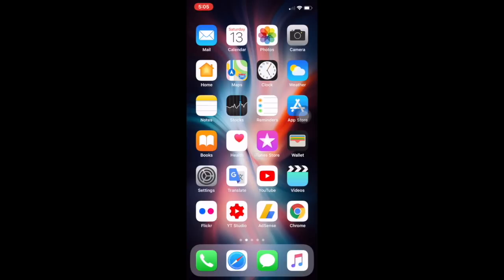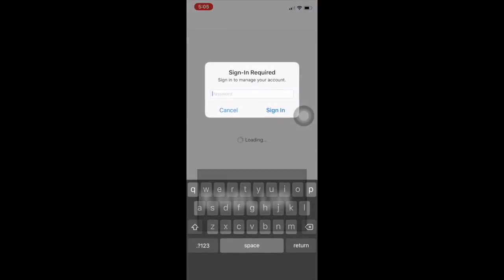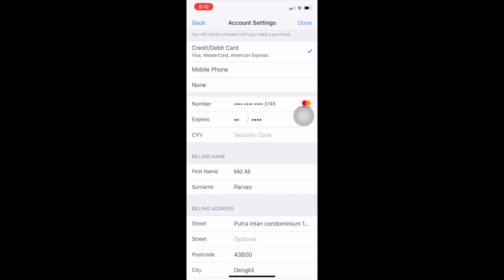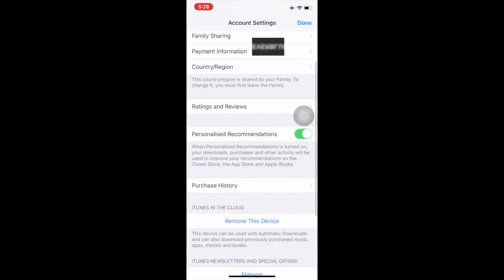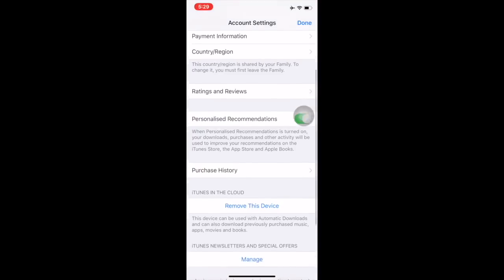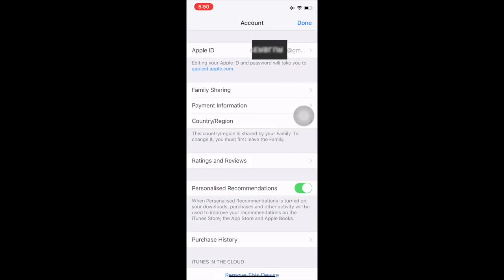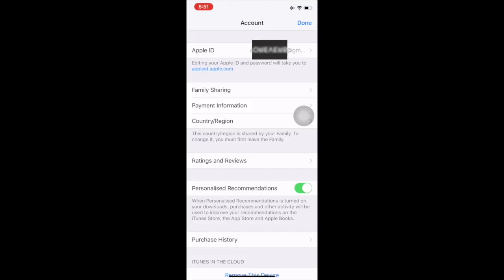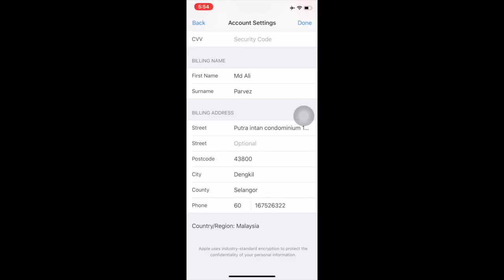how to remove credit card / Fix verification required on iOS 12 100% working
This Is the way to get none option and fix verification required.

 if you don't have address or on your address can't find none option then try this address -
(address- Iraq
address - ronaki
city - erbil
state - tx-texas
zip- 78576)